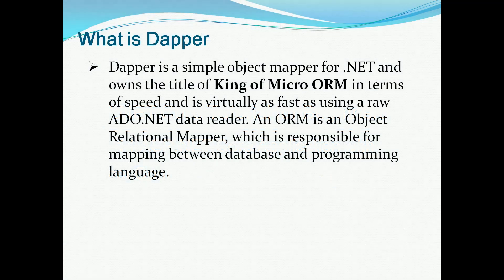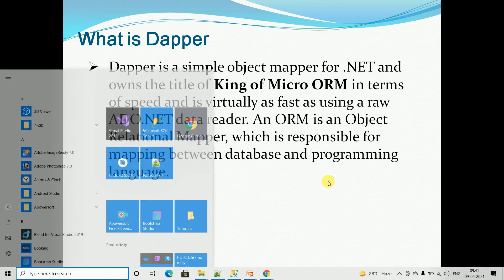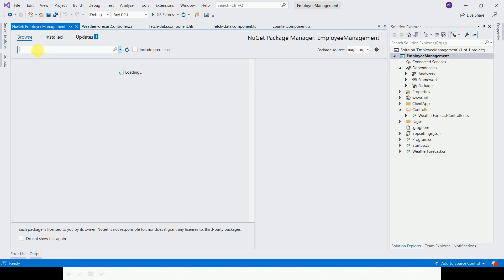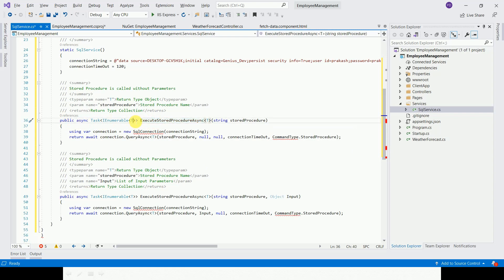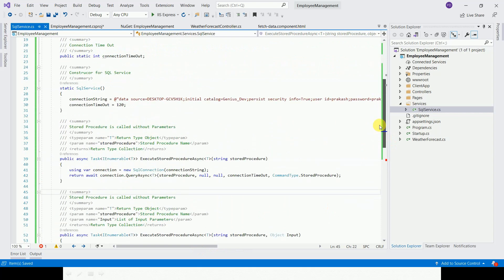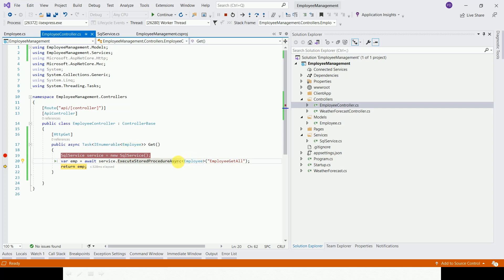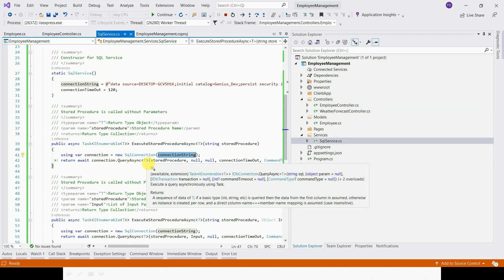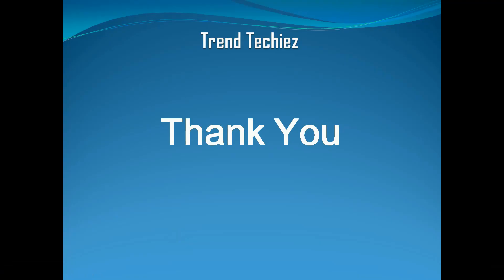ASP.NET Core Tutorial in Tamil(Part-14 ASP.NET Core Application with Dapper Connection)